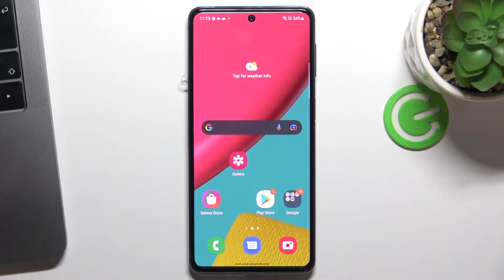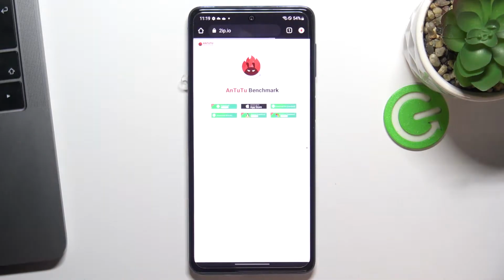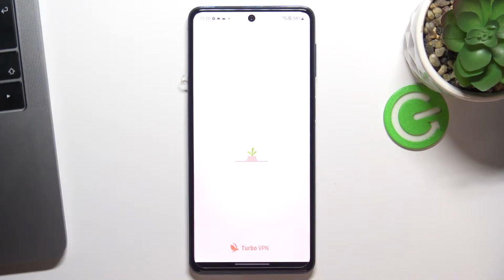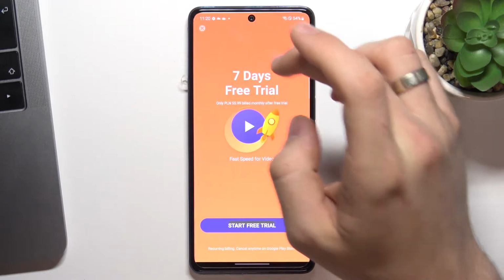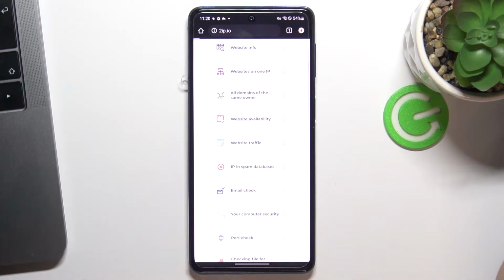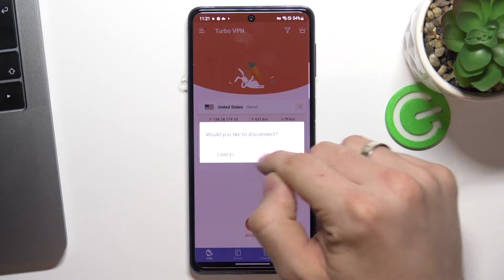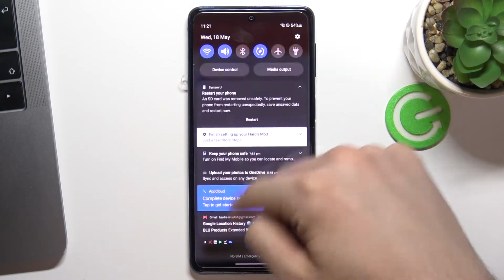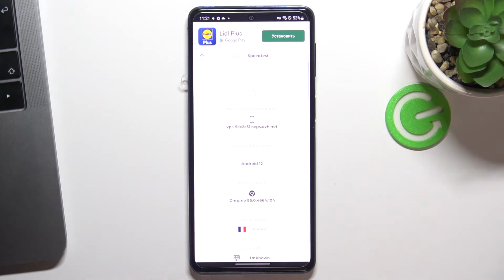Samsung Galaxy M23 - How To Install And Set Up Free VPN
Best VPN Check more info about
If you want to get Free Vpn on Samsung Galaxy M23, this video might be essential. Simply follow our step-by-step video tutorial and learn how to download and setup free VPN on Samsung Galaxy M23.

How to get Free VPN on Samsung Galaxy M23 ?
Free VPN Samsung Galaxy M23 ?
Can i get Free VPN on Samsung Galaxy M23 ?
Free VPN Download Samsung Galaxy M23 ?
Is There Free VPN on Samsung Galaxy M23 ?